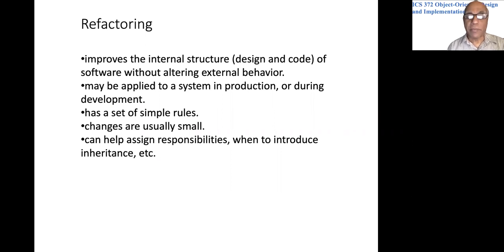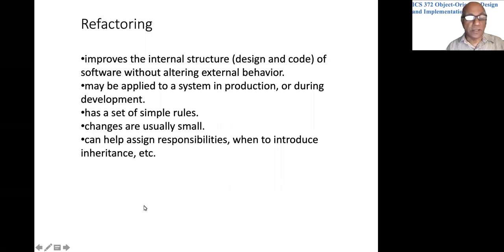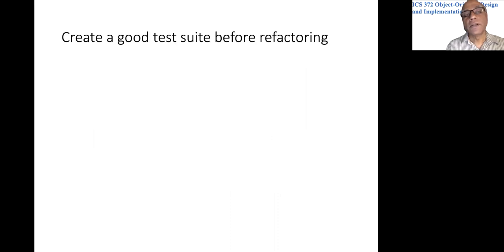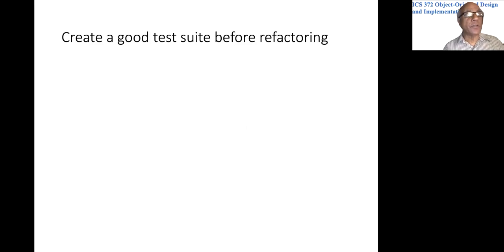Refactoring Basics (Video)